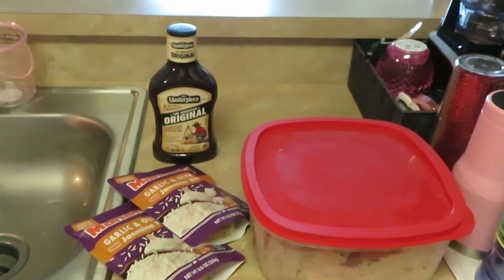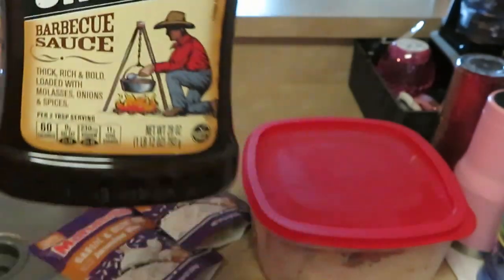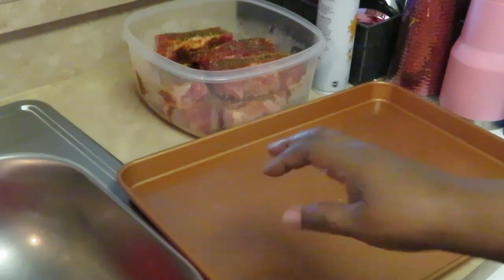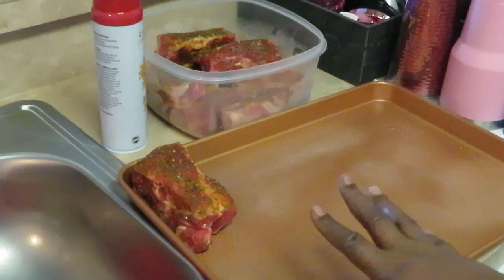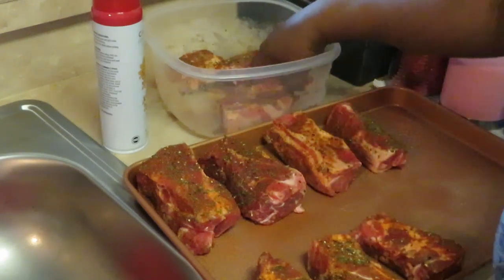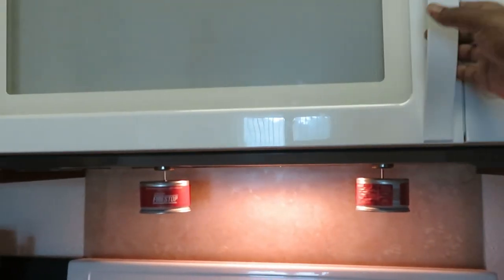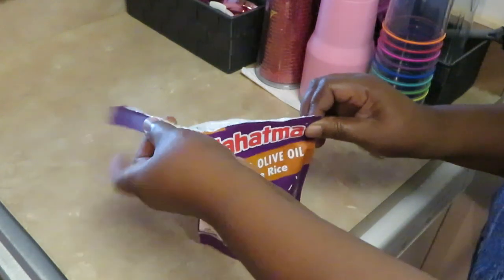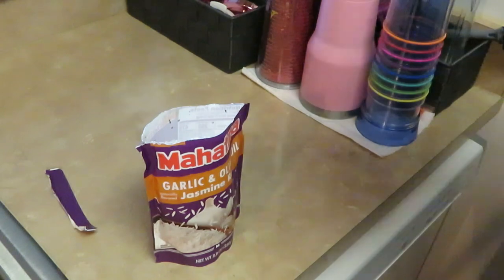BBQ Ribs | Arickamisha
Today I was craving some BBQ Ribs and these were delicious and hit the spot. These ribs were thick and juicy and the rice was amazing. That you so much for watching.